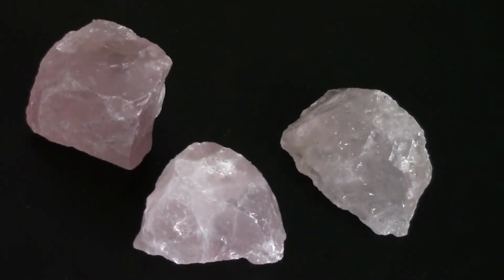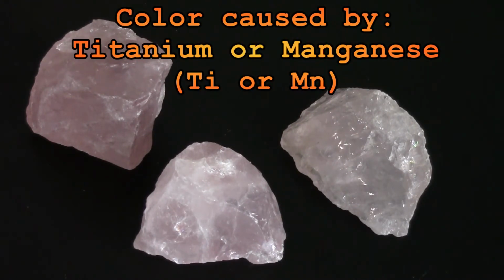Geology: Colorful Quartz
This video demonstrates the STEM in a Box: Geology "Colorful Quartz" activity.

In it, we discover several different varieties of quartz. We examine the beautiful colors that this mineral can show, and discuss the reasons for their differences. Students make observations and drawings of each mineral on the provided worksheets.